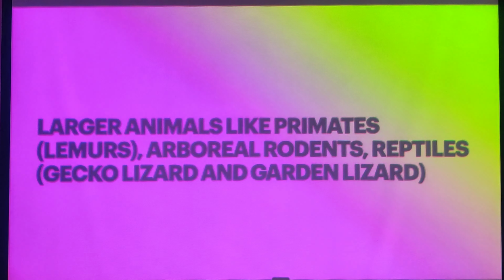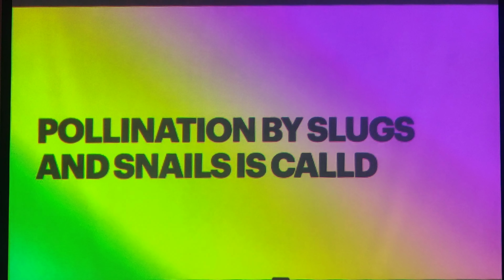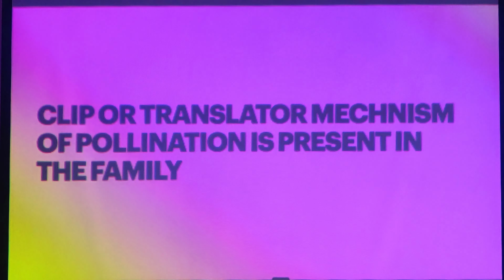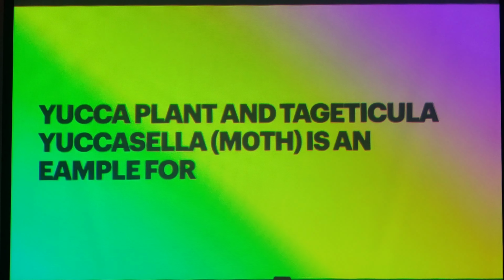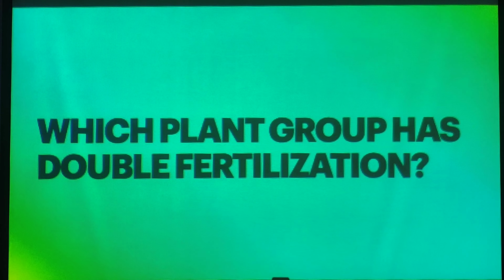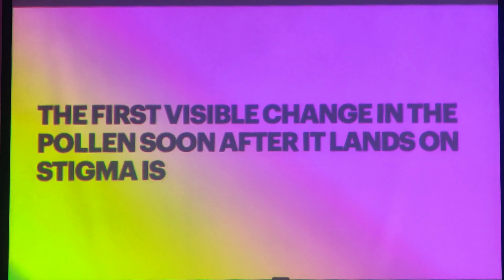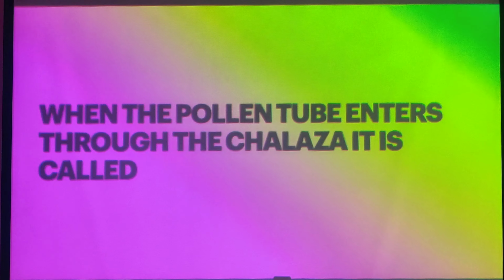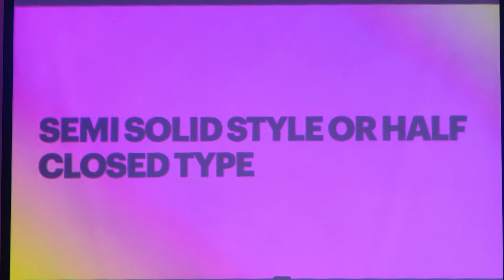12th bio botany lesson 1| one words (part 5) | quick revision | english medium | asexual and sexual